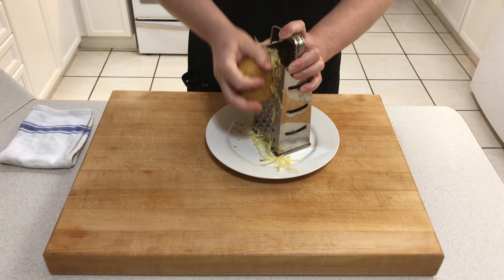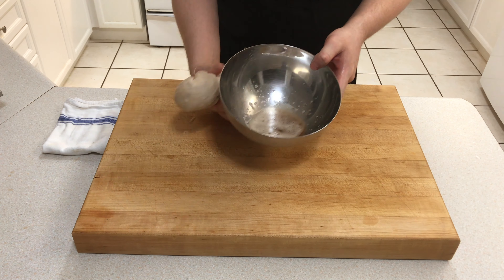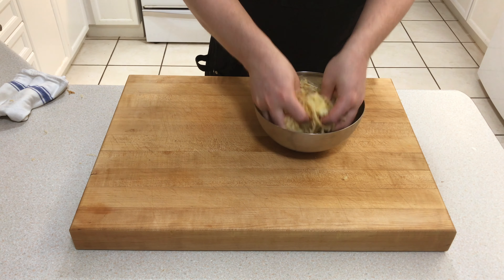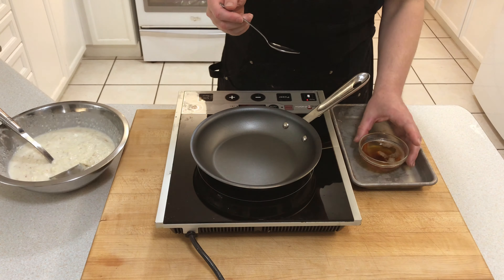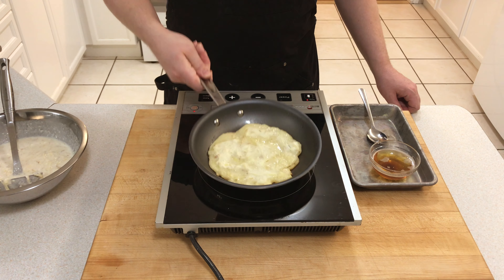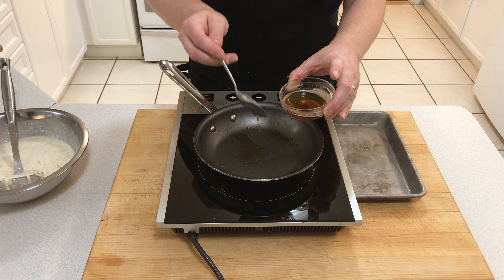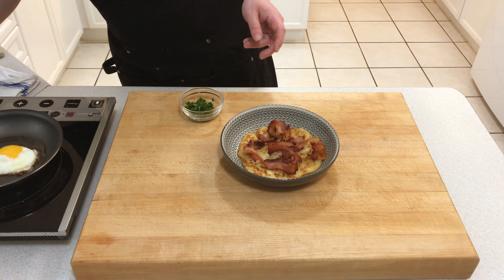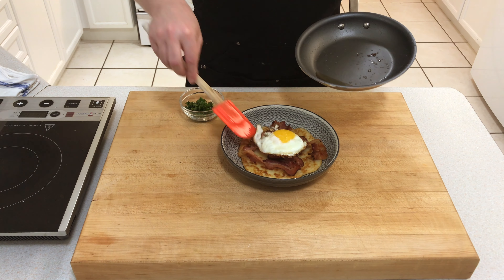How To Make Irish Boxty Pancakes | Traditional Irish Recipes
☘️🇮🇪🥔 Looking for a traditional Irish recipe for breakfast for St. Patrick's Day? Or any day? You can't go wrong with these delicious Irish Boxty Pancakes.

Boxty pancakes are a classic Irish dish, made from a batter of potatoes, flour and milk. They're part of the boxty family of dishes which also includes boxty bread and dumplings. The pancakes are perhaps the most popular of the family, and rightly so - despite being hundreds of years old, they still grace the breakfast tables of Irish families today.